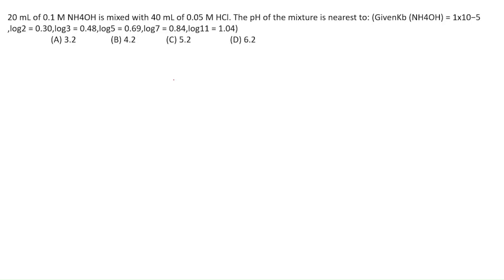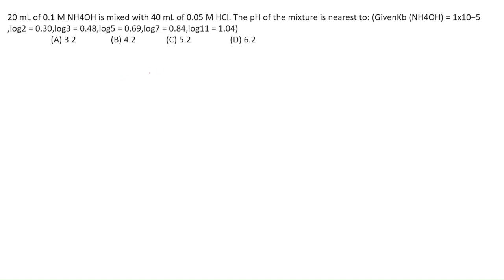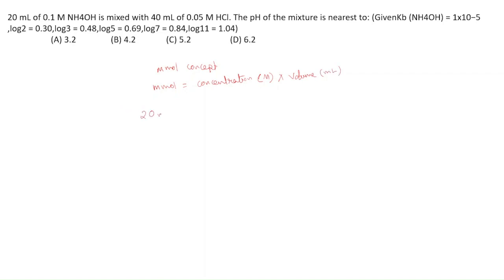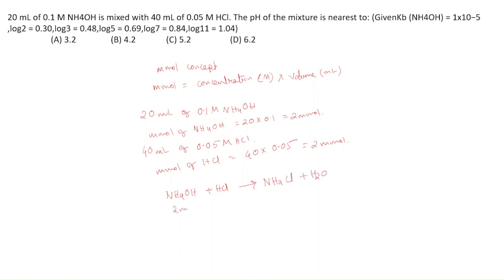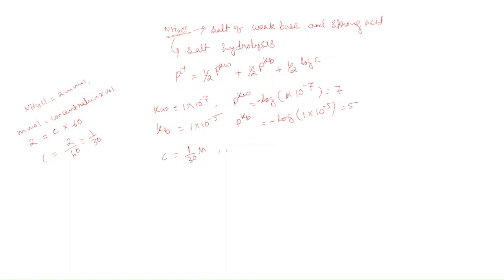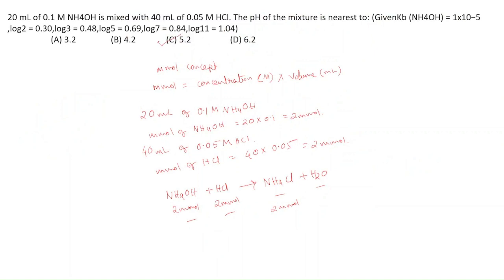20 mL of 0.1 M NH4OH is mixed with 40 mL of 0.05 M HCl. The pH of the mixture is nearest to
20 mL of 0.1 M NH4OH is mixed with 40 mL of 0.05 M HCl. The pH of the mixture is nearest to: (GivenKb (NH4OH) = 1x10−5 ,log2 = 0.30,log3 = 0.48,log5 = 0.69,log7 = 0.84,log11 = 1.04)

JEE Mains question 2022
JEE Mains
JEE advance
NEET
Organic Chemistry
Physical Chemistry
Inorganic Chemistry
Atomic structure
Periodic table
Coordination chemistry
Thermodynamics
Ionic equilibrium
Chemical equilibrium
P block
S block
D and f block
Bioinorganic chemistry
Natural products
Chemical kinetics
Solution
Solid state
Electrochemistry
Adsorption
General organic chemistry (GOC)
Haloalkanes haloarenes
Reaction of alkane
Reaction of alkene and alkynes
Reaction of phenol and ether
Reaction of aldehyde ketones
Reaction of nitrogen containing compound
Chemistry in daily life